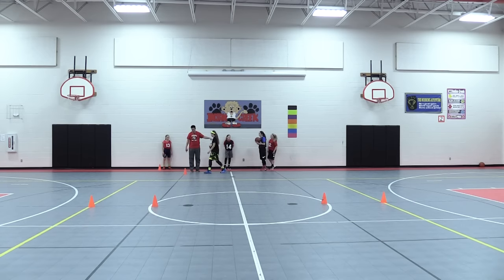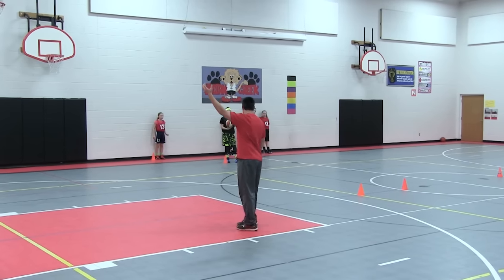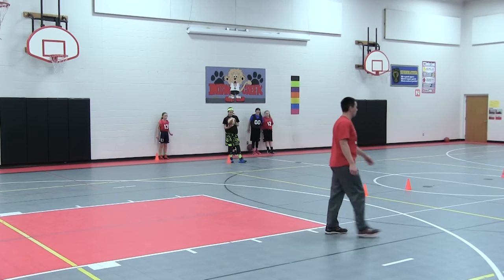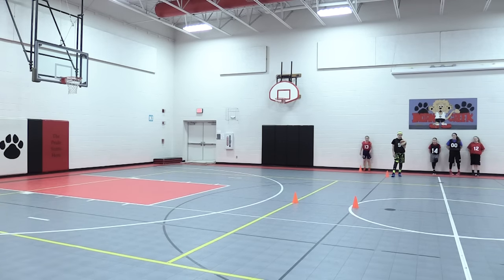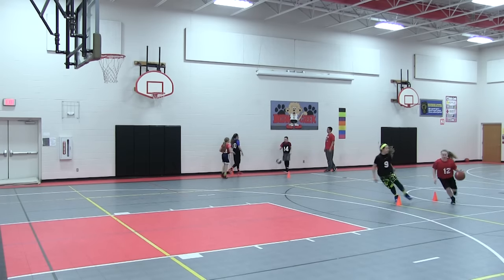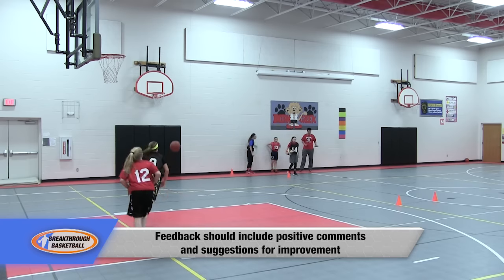Beatem To The Left (Weak Hand)